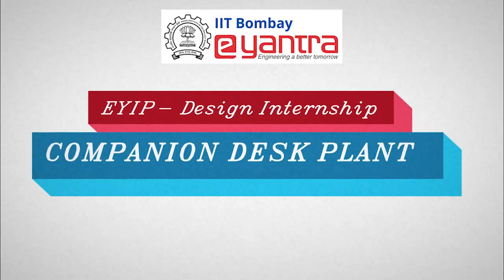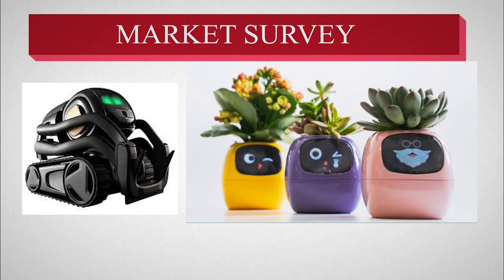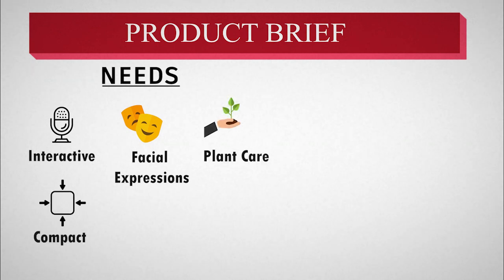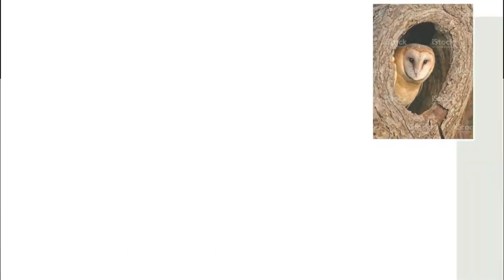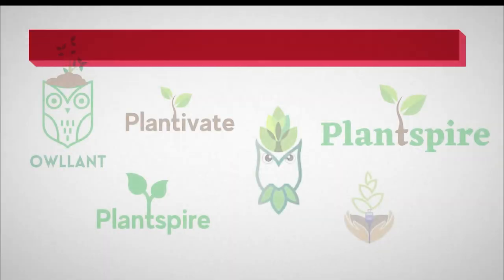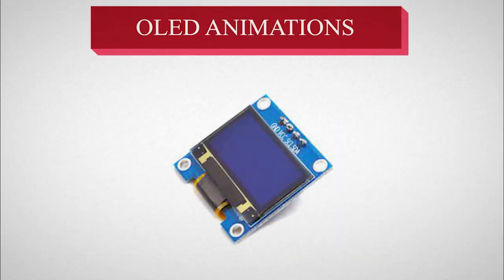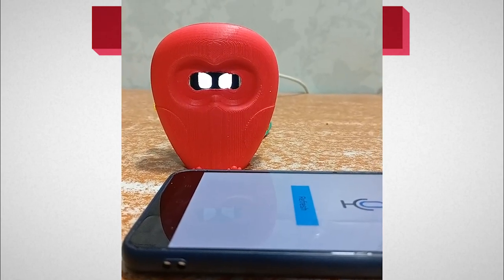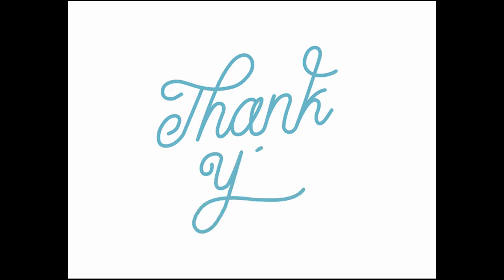eYDIP Smart Desk Plant Module by Atharva and Yash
For e-Yantra's first ever Design Internship, the team have created a desk companion smart plant pot, using design analogies inspired by nature! Watch how they have achieved this feat in not more than six weeks.